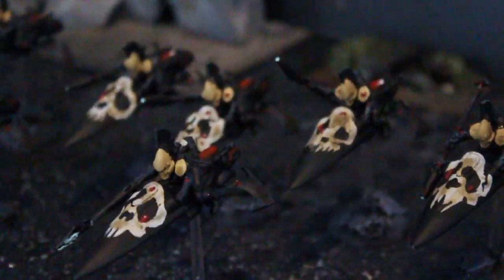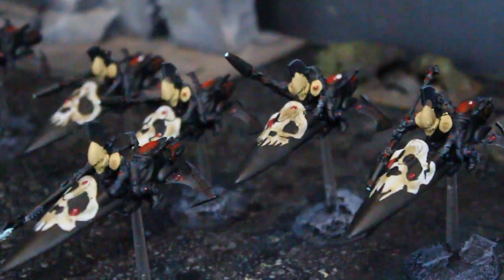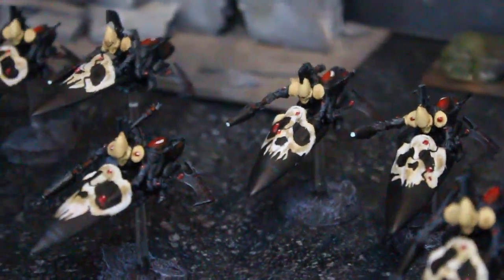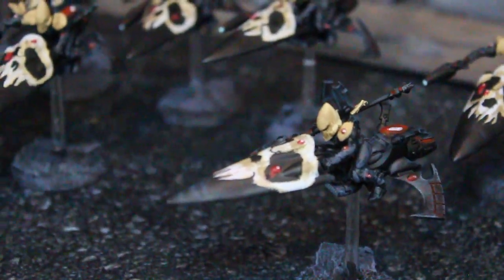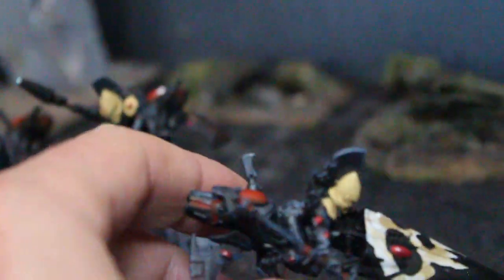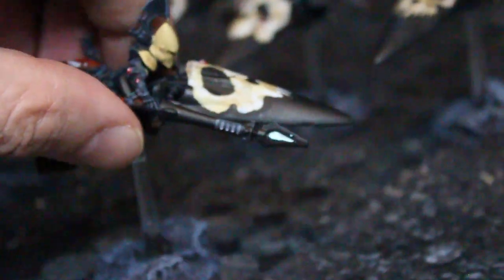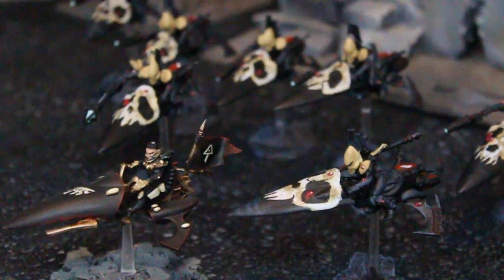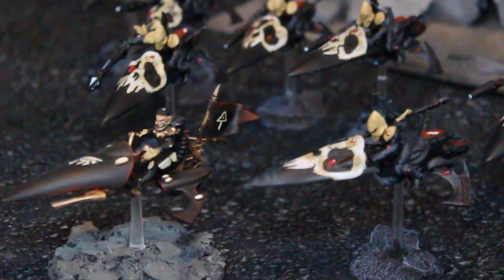Ulthwe Eldar converted Shining Spears